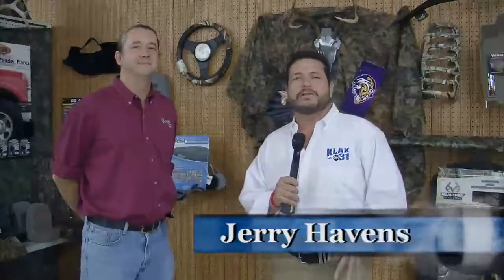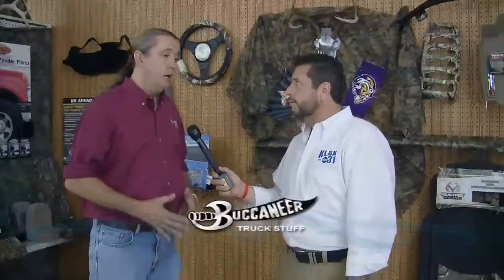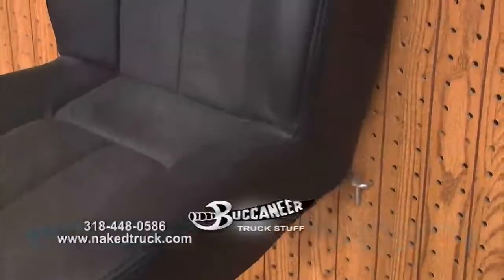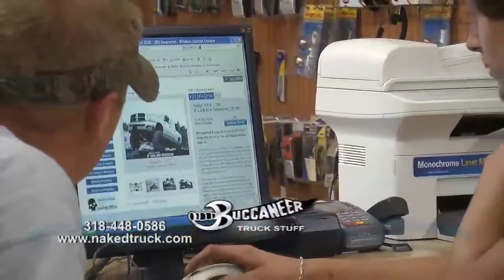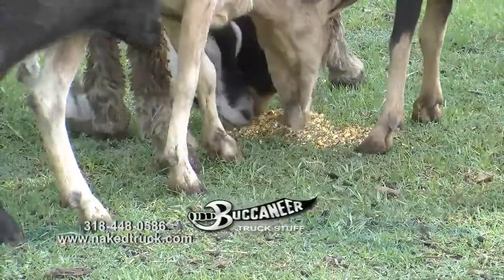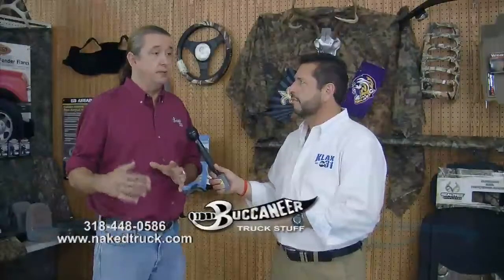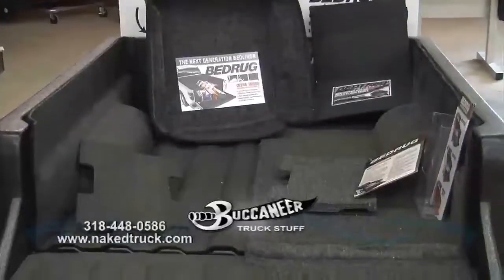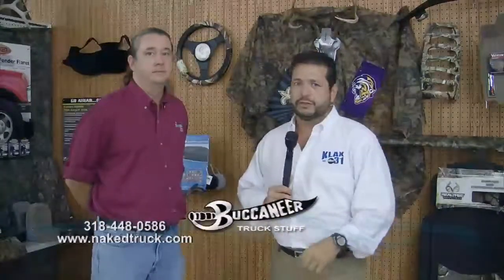What's in Store - Buccaneer Truck Stuff (part 3)